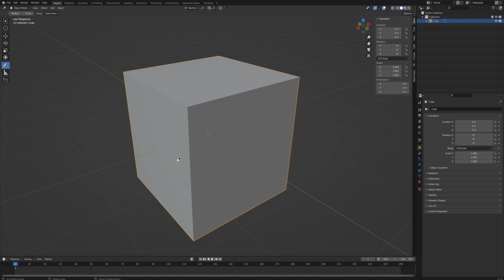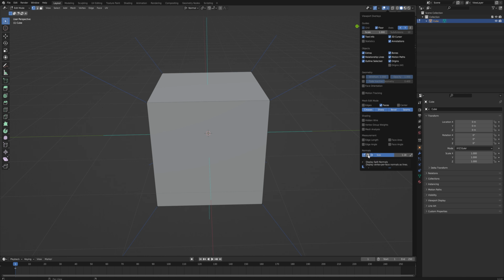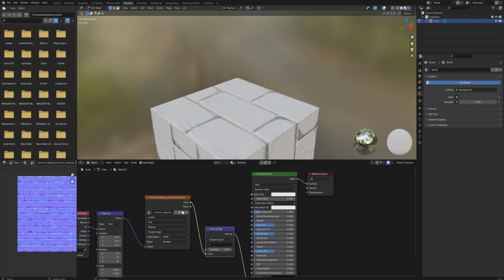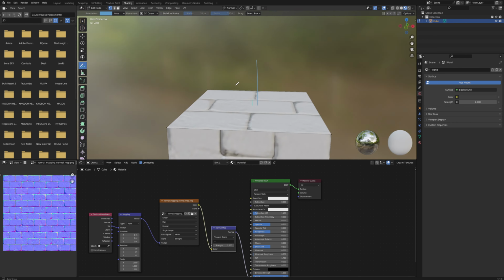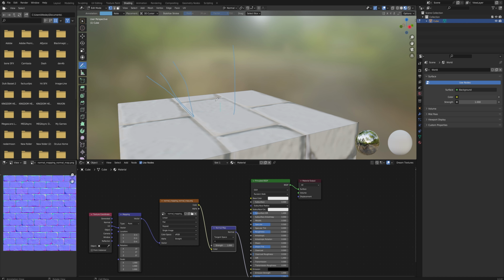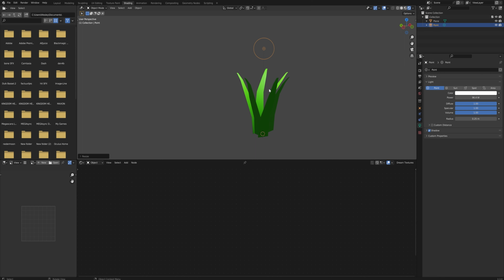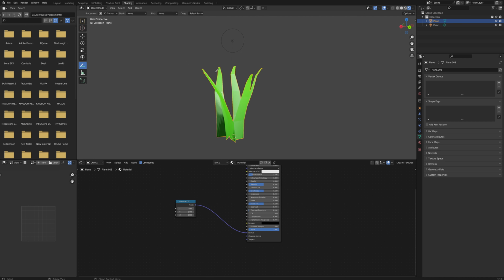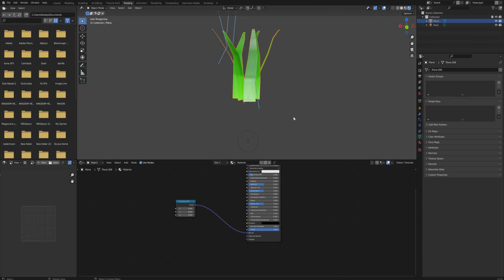Face Normals, Vertex Normals and Normal Maps Explained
If youre getting into 3D art you'll have heard people talk about normals. face normals, vertex normals, normal maps. but what does any of that even mean?! Well, in today's video we'll go over what a normal is, why it's useful and show a number of examples of how they can be influenced and used.